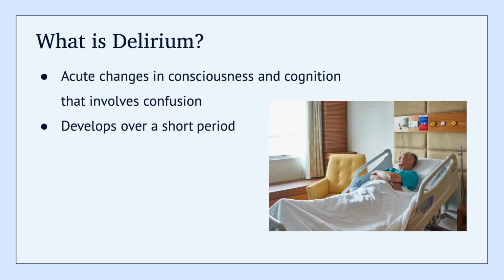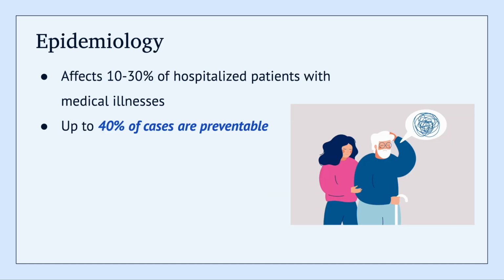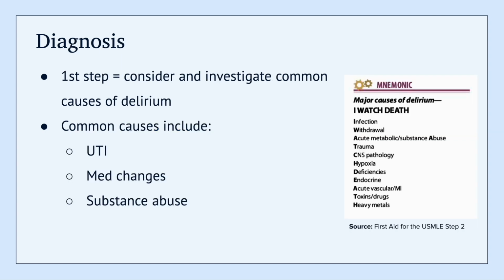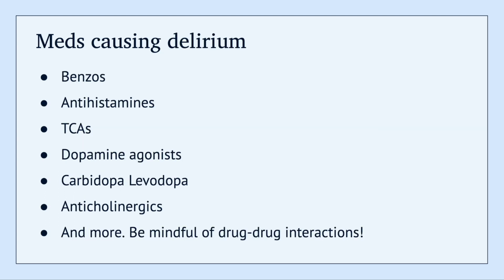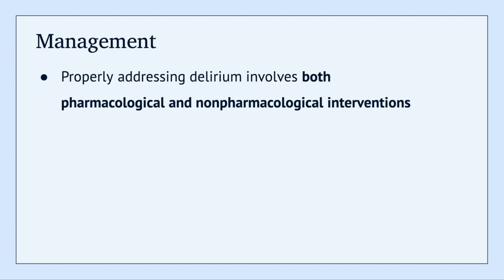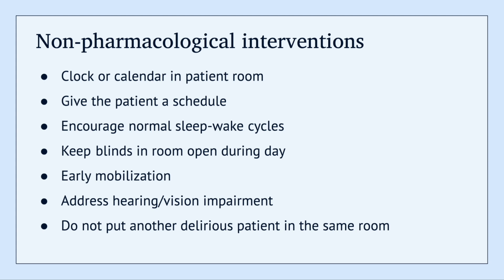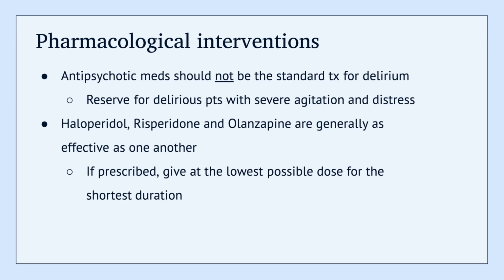Delirium - Causes, Diagnosis and Management | QuickSci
A video explaining brief but important details regarding Delirium. A key concept to be aware of for USMLE, COMLEX, shelf and other exams. Be sure to leave questions below!

The information provided in this video is for educational and informational purposes only and is not intended as a substitute for professional medical advice, diagnosis, or treatment.